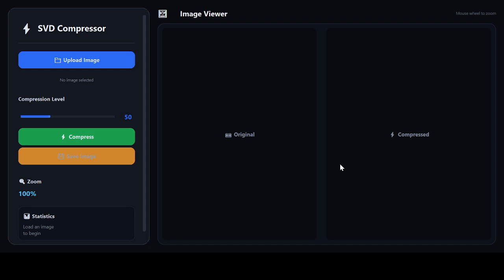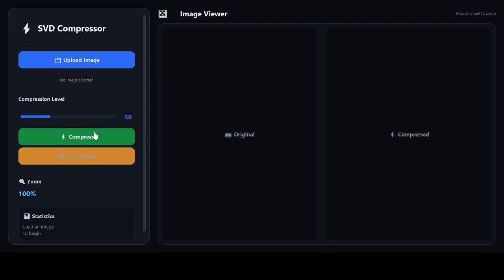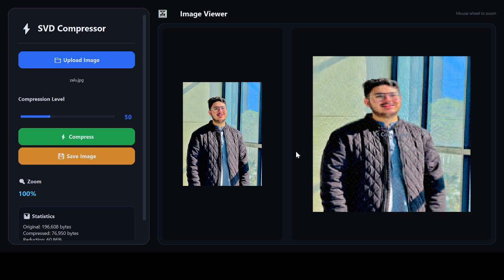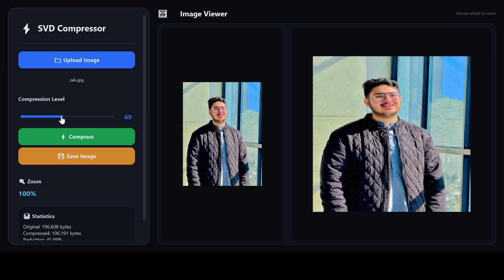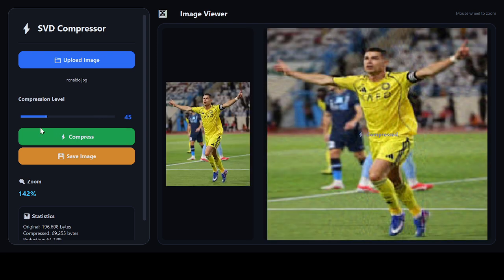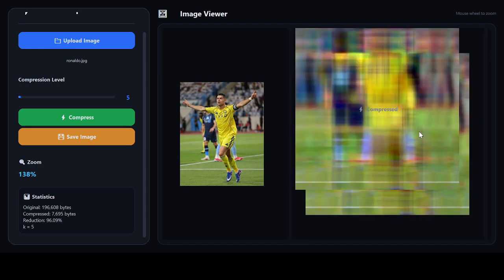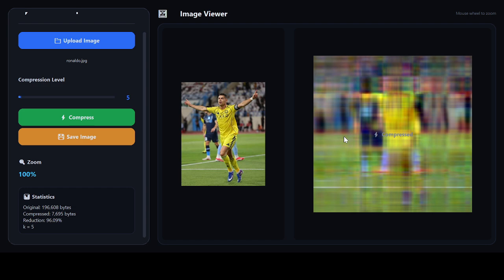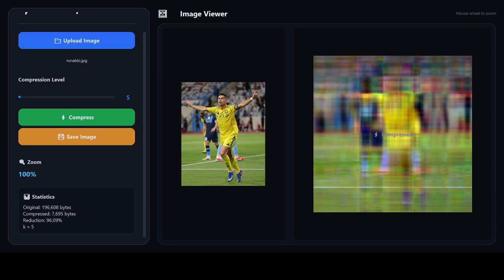Image Compression System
The application:

Loads an image and converts it into a NumPy array

 Separates the image into RGB channels

 Applies Singular Value Decomposition (SVD) to each channel

 Retains only the top k singular values

 Reconstructs a compressed version of the image

 Allows real-time comparison between original and compressed images

 Includes an interactive zoom feature to inspect quality loss at different compression levels

 Concepts Used
NumPy Arrays
Array Slicing
Matrix Operations
Singular Value Decomposition (SVD)
Low-Rank Approximation
Dimensionality Reduction
Linear Algebra
Image Processing
GUI Development with CustomTkinter

This project helped me understand how images can be represented as matrices and how dimensionality reduction techniques preserve important information while reducing storage requirements.